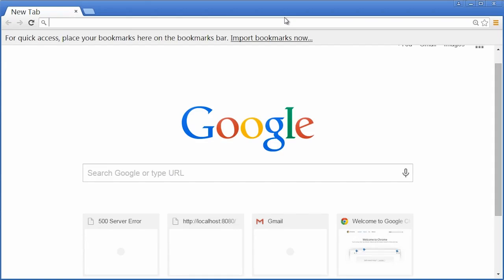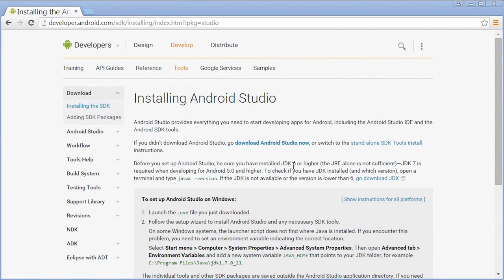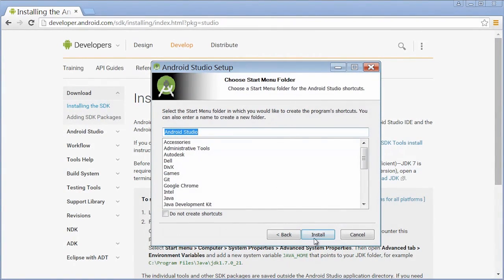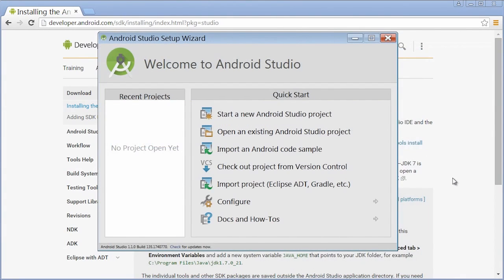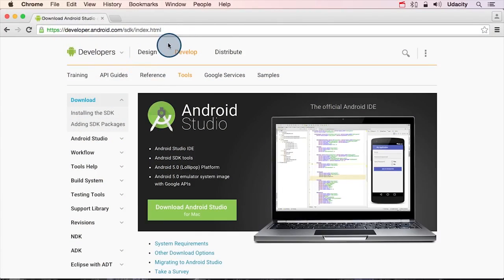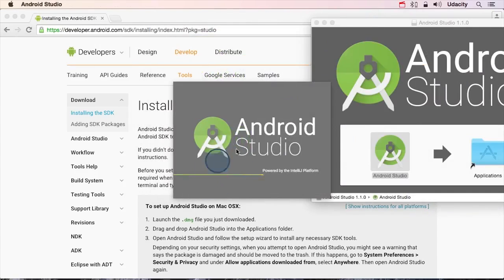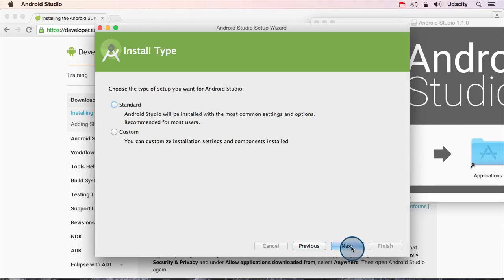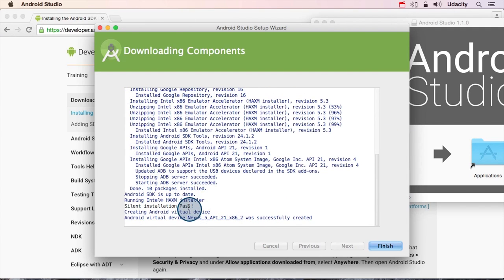Windows and Mac: Install Android Studio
This video is part of the Udacity course "How to Install Android Studio".